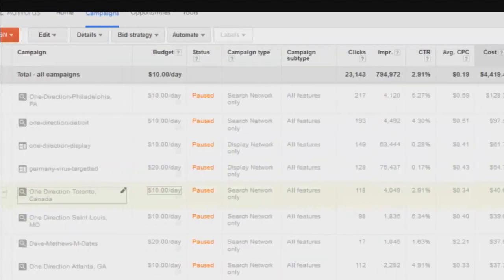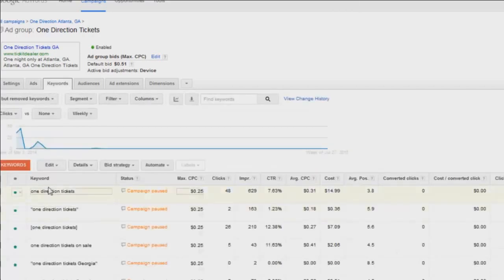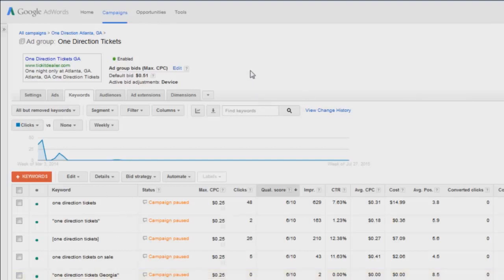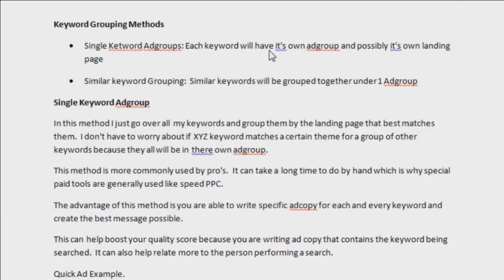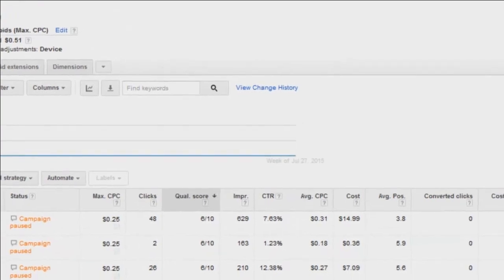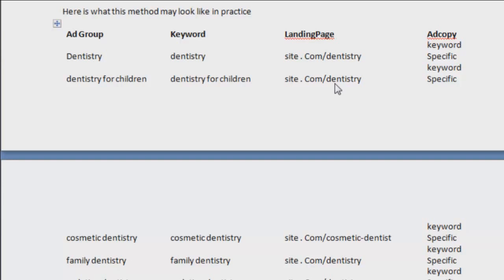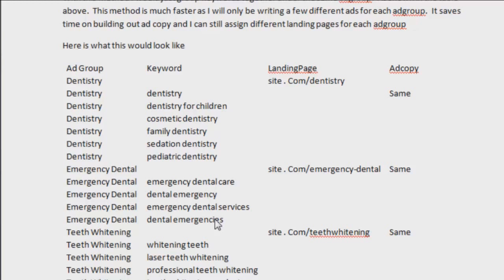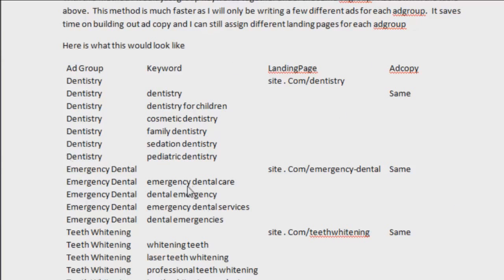Adwords Ad Groups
In this video we are covering Adword ad groups and the different strategies you can implement.

The Next video is on Creating Ad Groups Manually on Adwords